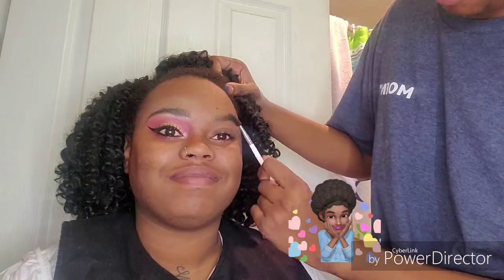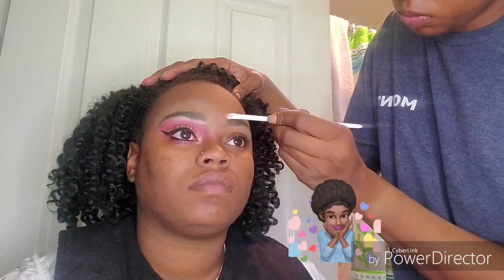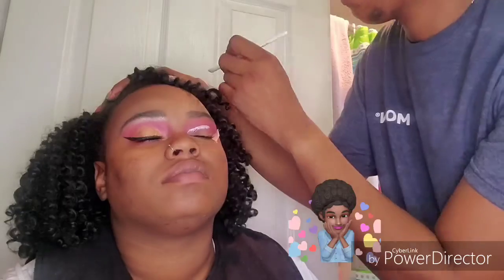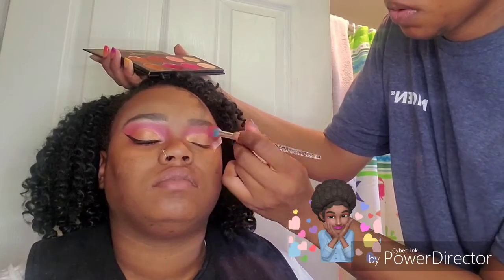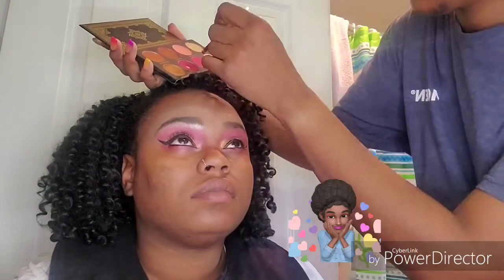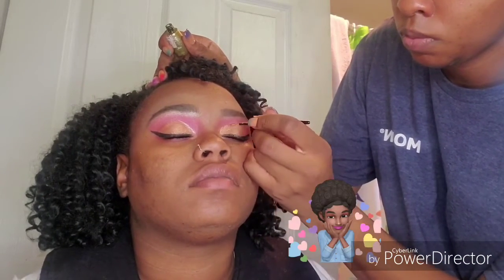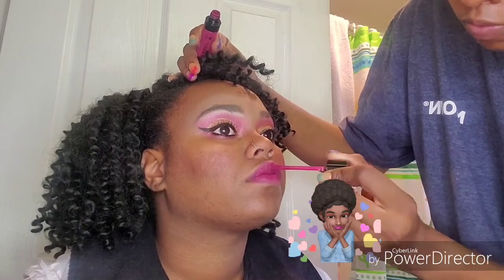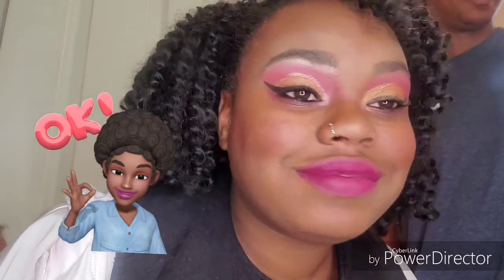Sister makeover soft Glam |Beginner Friendly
Ty so much for watching
Brows
Mellow brow definer
La girl pro conceal toffee
Maybelline tattoo studio brow gel deep brown
Eyes
Ace of beauteous grandiose pallet
Nyx stay matte liquid eyeliner
Beauty supply gold glitter eyeliner
Maybelline master kohl eyeliner waterline
Nyx on the rise mascara
Face
Cover fx perfector face pallets medium deep and blush and highlight
Lips
Huda beauty trophy wife liner
Wet and wild liquid catsuit berry recognize
makeuptutorial coming soon 👀📹